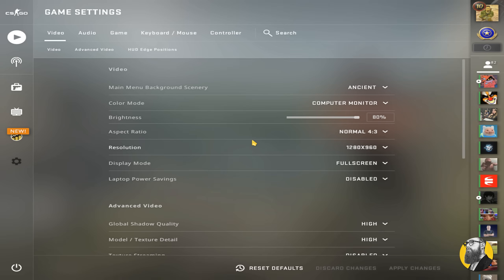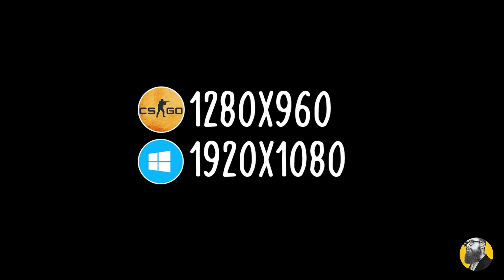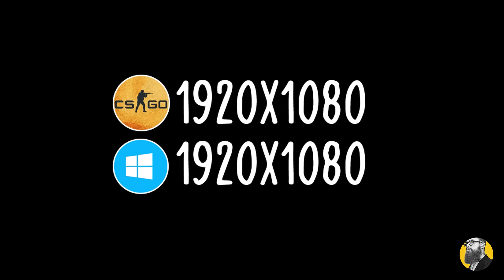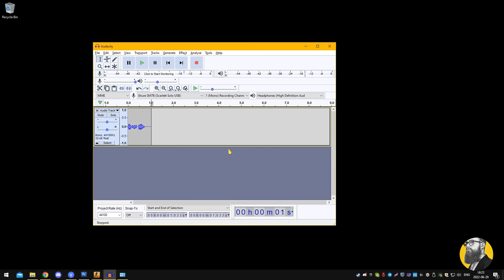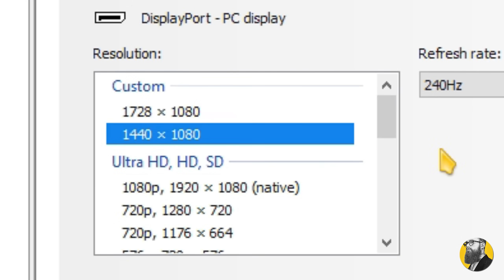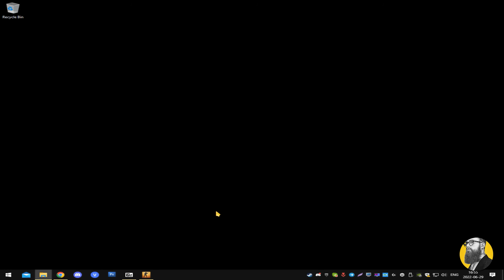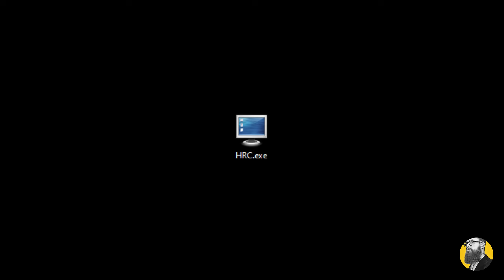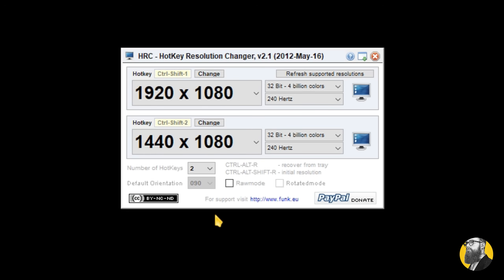Instant alt-tabbing fix for low resolutions!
HRC – HotKey Resolution Changer v2.1

❤️ Special Thanks ❤️
Feelings4You
DaDavidoof